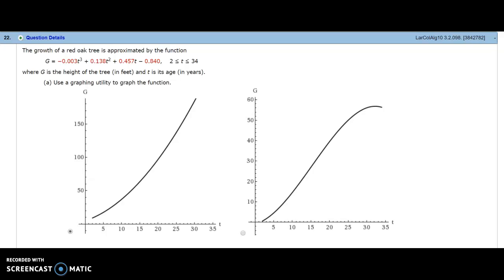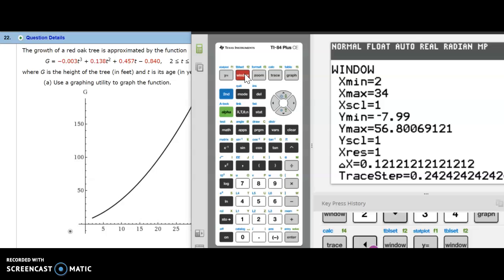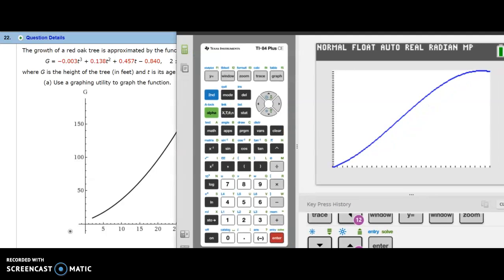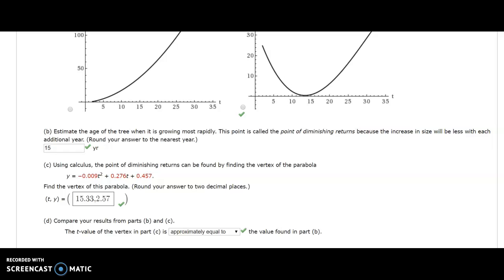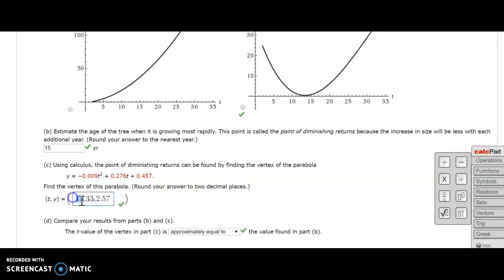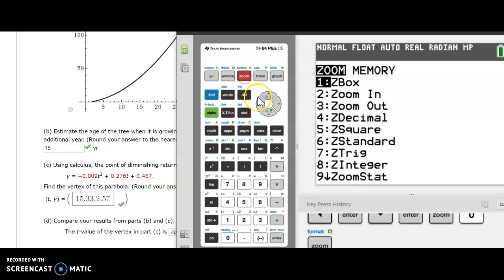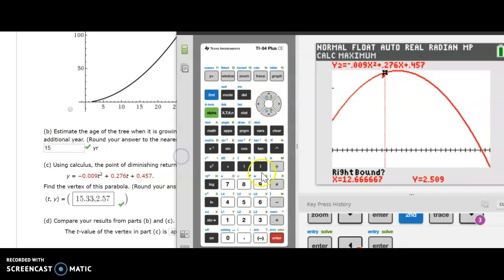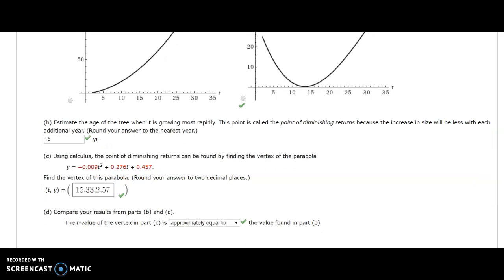Section 3.2 problem #22